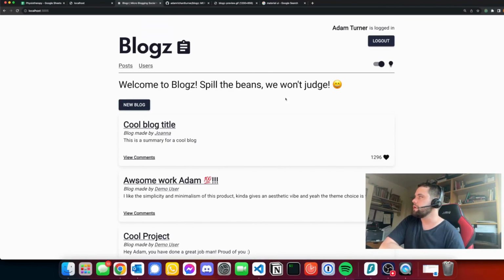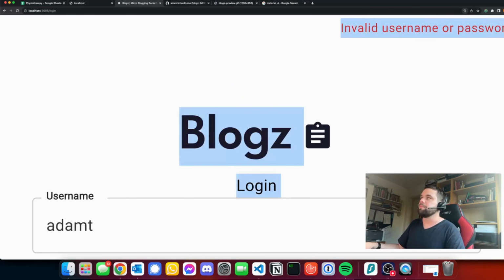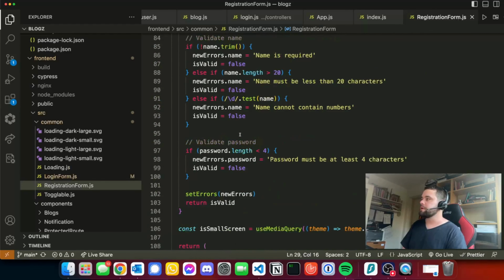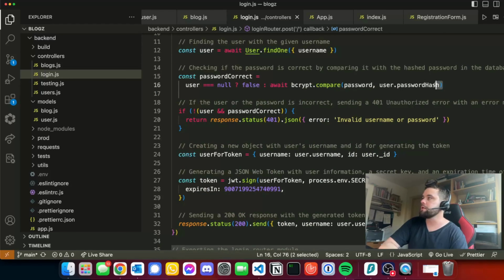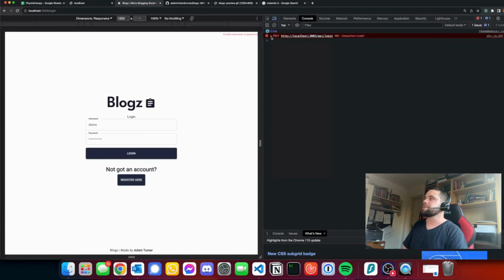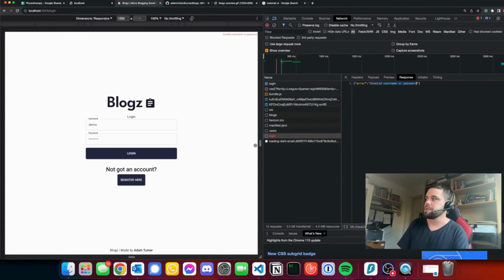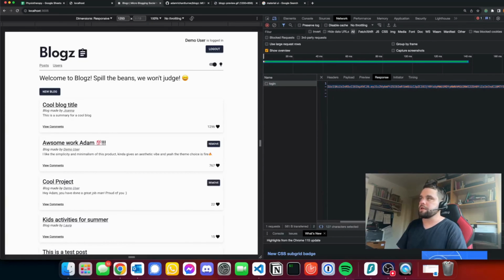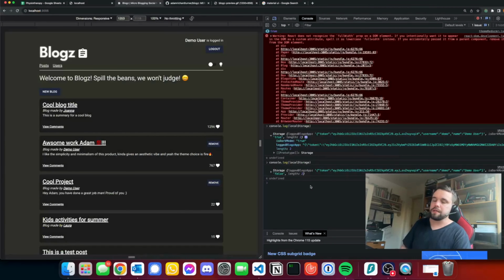Project Blogz - MERN Stack App Progress: Part 2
Blogz is a MongoDB, Express, React and Node (MERN) stack application I am building at the moment with pure JavaScript.

In this video I cover a few topics mostly on Style and Validation, exploring areas related to this project such as:

Video Chapters:
0:00 - Introduction
1:54 - Fullstack Basics
3:20 - Style Updates
4:00 - MaterialUI Explanation
5:40 - Frontend Validation
7:17 - Backend Validation
9:37 - Debugging Network Tab
10:25 - JWT and Local Storage